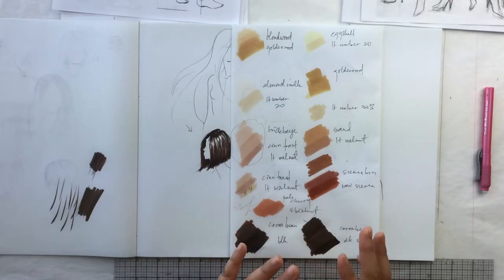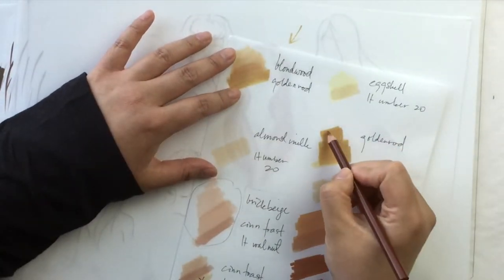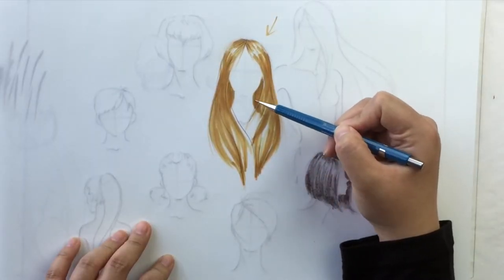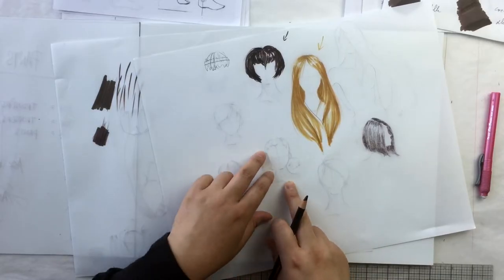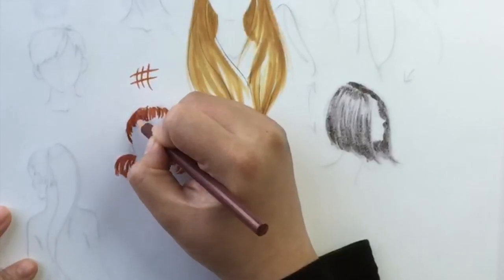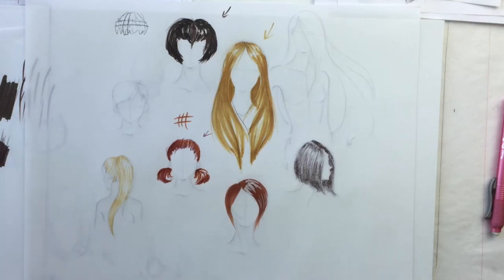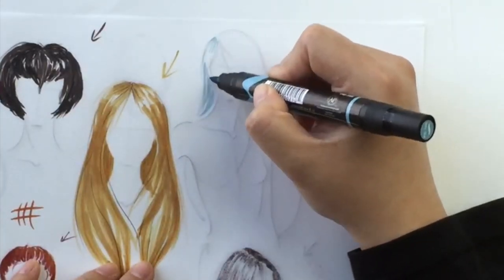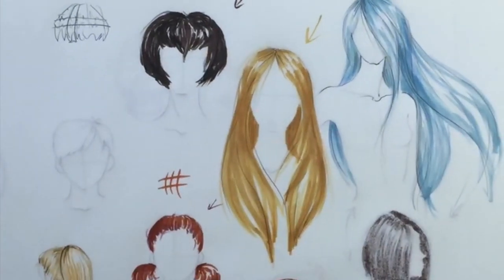How to Draw and Illustrate Straight Hair Styles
Short, banged, longer, long, epic Sailor Moon style long, blowing in the wind. Watch me illustrate a bunch of different straight hair styles and hopefully learn how to apply these methods to your own hair illustrations.

I do these demos in marker but these methods can be used with any medium.